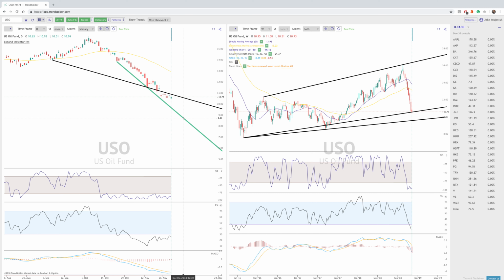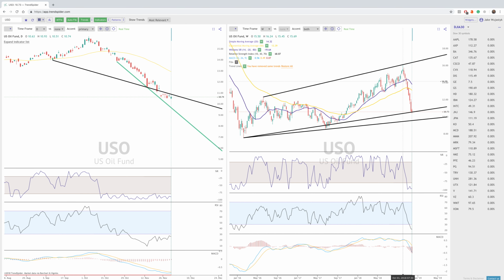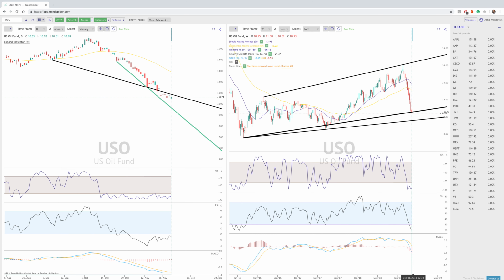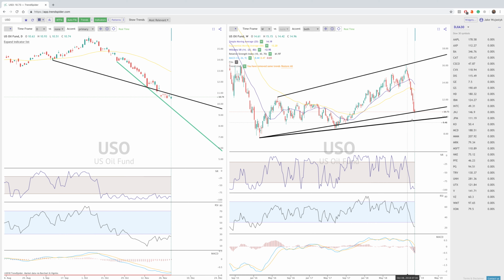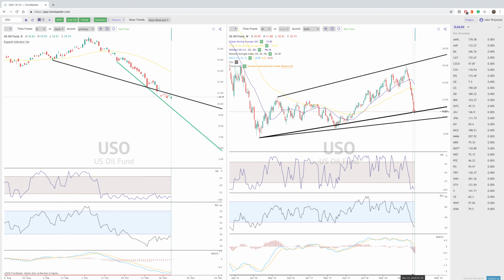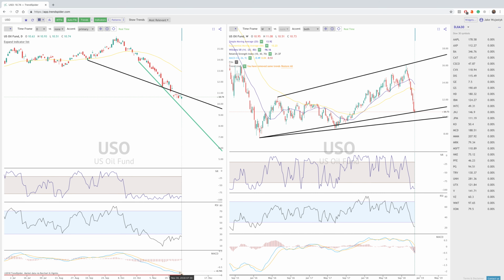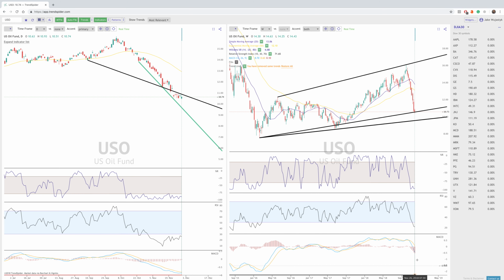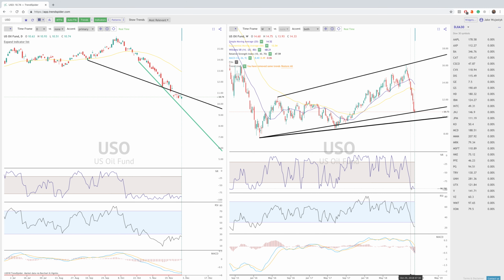TrendSpider Weekend Update: USO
We take a look at USO as the recent huge move down in price has been good for airlines whose cost structure is heavily reliant on the price of crude oil. There are signs of a possible bottom forming as divergence tries to materialize.